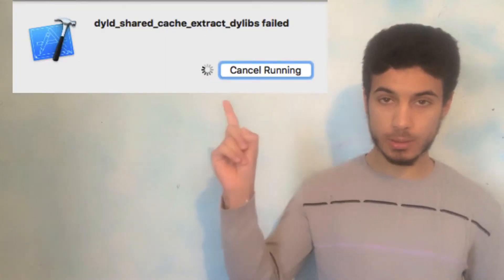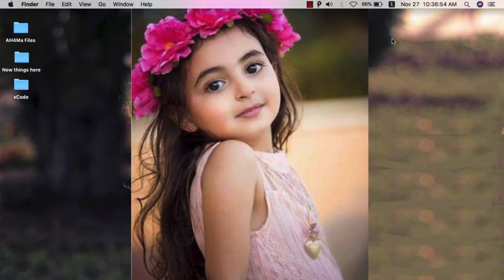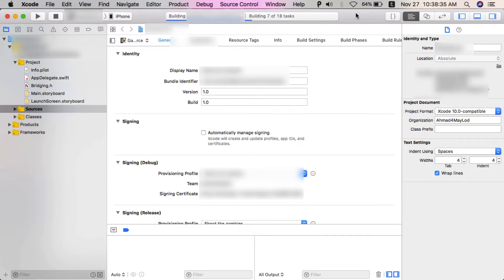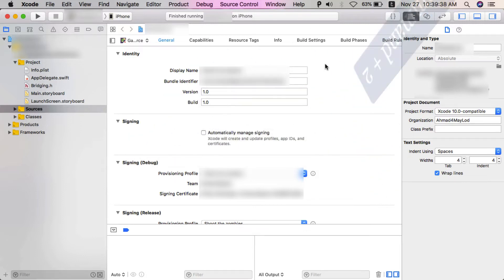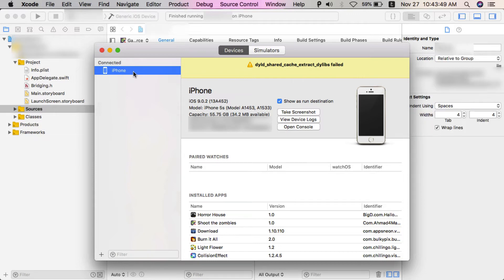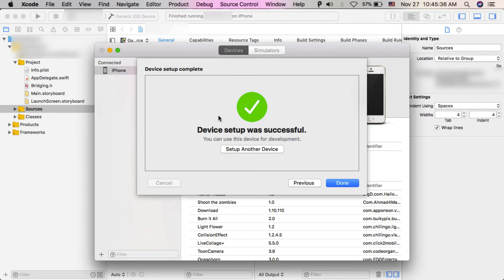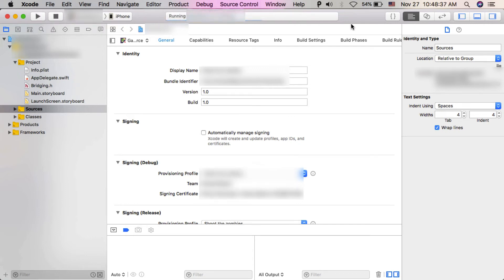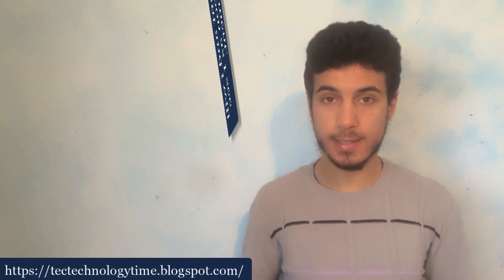How to solve dyld_shared_cache_extract_dylib failed in XCode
Today I will show you how to fix (dyld_shared_cache extract dylib failed) in Xcode.
The problem happens because of several reasons and in this video I will show you how to fix it.

Do you want to support me? Buy some of my designs ✅
✮ ஜஜ🔆💜🔆ஜஜ ✮

The Tool I Used To Get 200% More Views and Revenue ⇢

See also: ♻️
✅ MacOS X 🖥🖱

★═ஜ💠ஜ═✮
Any help from you guys is appreciated 💓

★═ஜ💠ஜ═✮